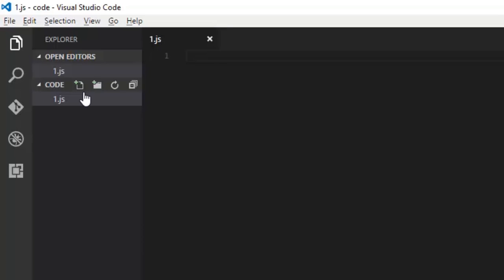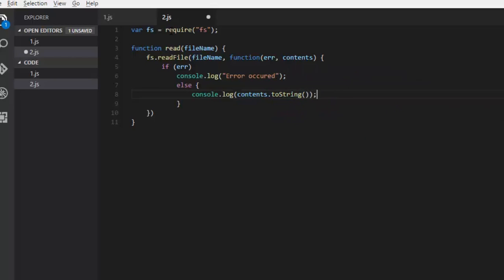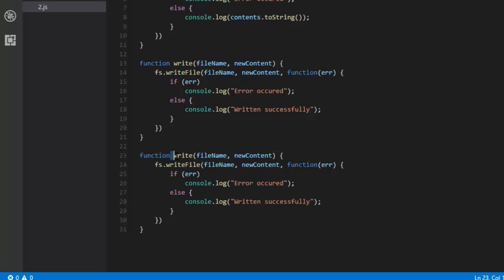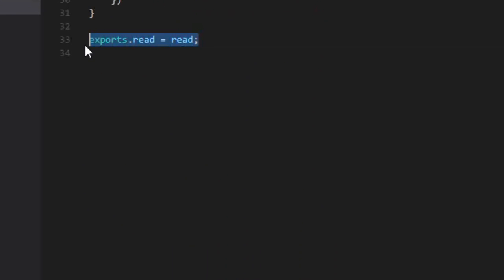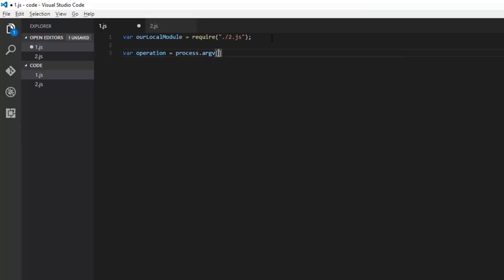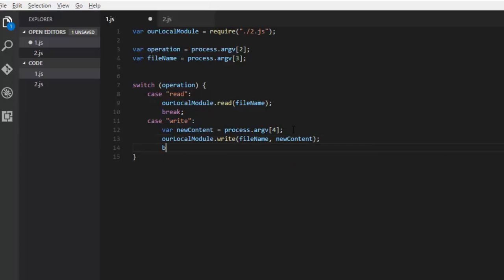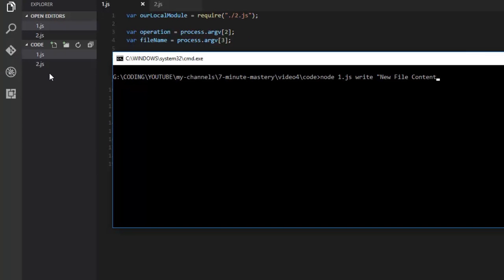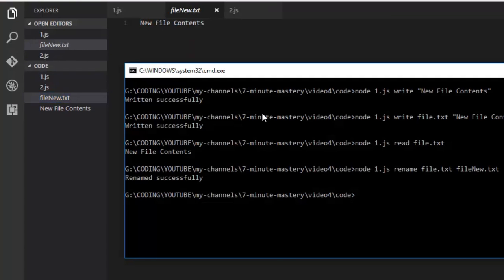4. Node.js Modules. Execute one file's code from another. Create multiple program files.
Fourth in the series of "Get up and start running with Node.js".
How to export local modules (programs) and use (using require) them in other modules (programs). Increase modularity in your code to keep it DRY (Don't Repeat Yourself).

2.